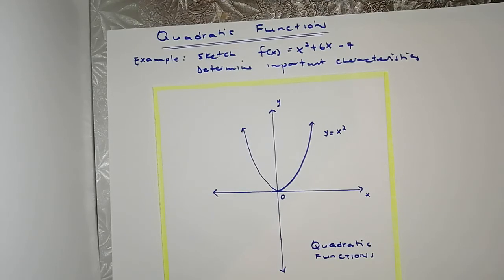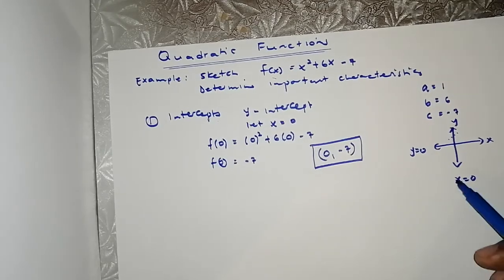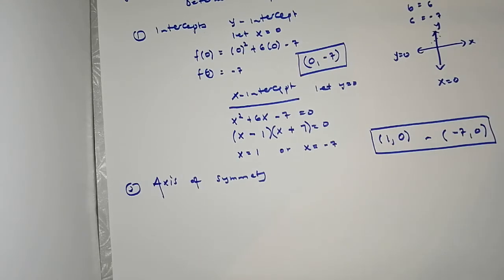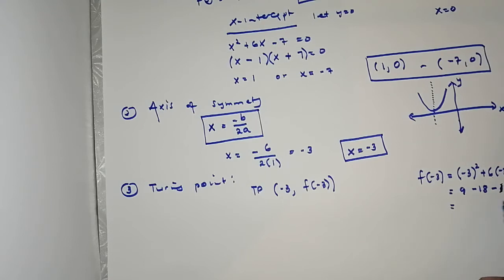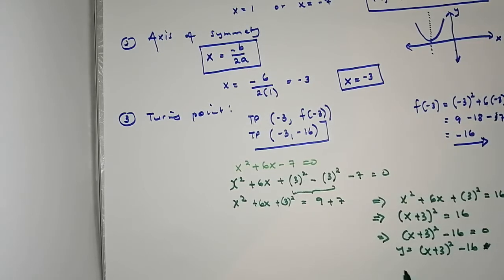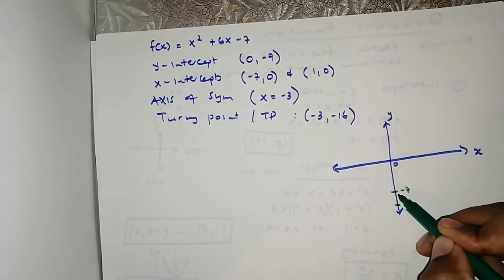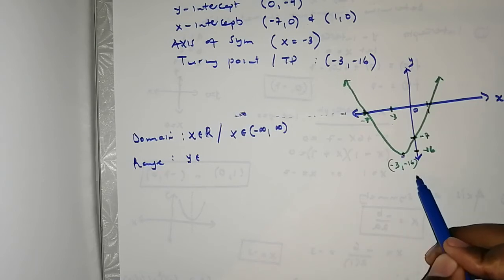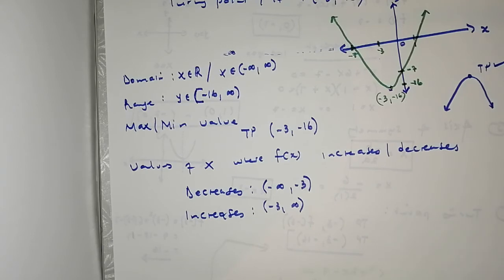Grade 11 Mathematics: Sketching a Quadratic Function (Parabola) Detailed Example (Step-wise) 2020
In this video, The Grade 11 class is taught practical and detailed steps on how to sketch and analyze Quadratic Functions, also referred to as Parabolic Functions or simply Parabolas.

The function is initially given in standard form and through the technique of completing the square, the standard quadratic equation is transformed into a vertex form. Where the axis of symmetry, and the turning points can be easily identified from the equation. Note that this step was only done for explanatory purposes, the function could still be sketched from the standard form of the quadratic function.

7 Most Important steps to both sketch and Analyse quadratic Functions were stated and explained practically in this example.
1. Intercepts with the axis
2. Axis of symmetry
3 Turning Point
4 Domain
5 Range
6 Minimum or Maximum point of the Quadratic Function
7 Values of x where the function either increases or decreases...

Please Guys ask me questions if you require clarity .

I Love You all and Have a Fantastic Day.

Academic Coordinates